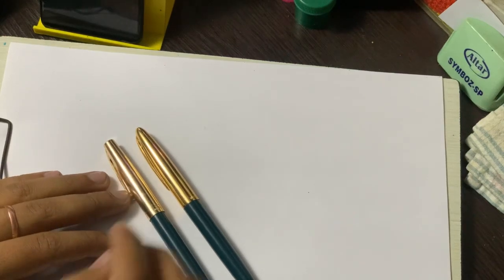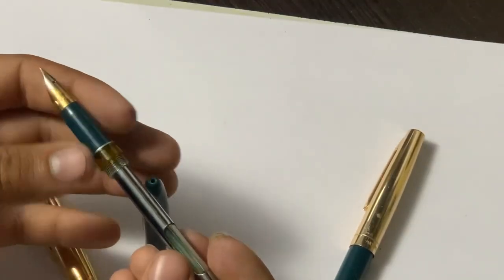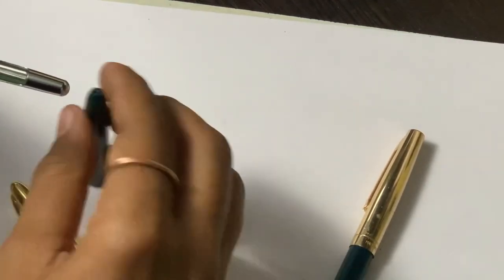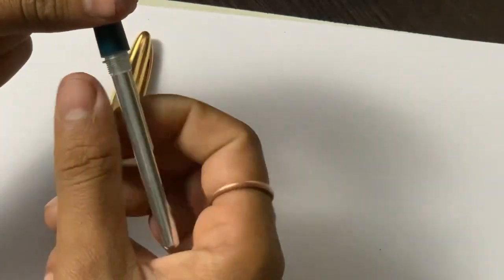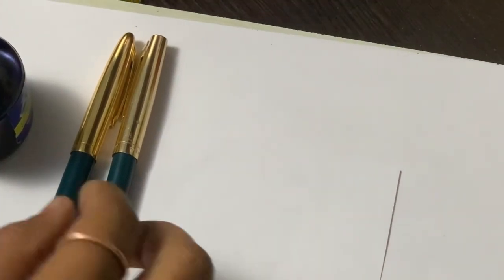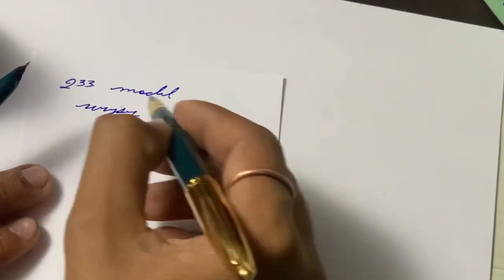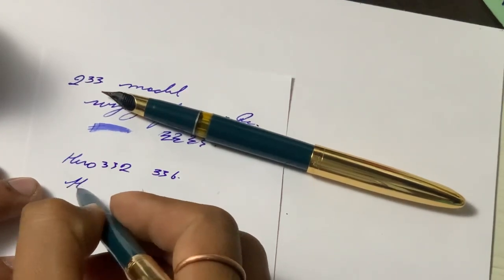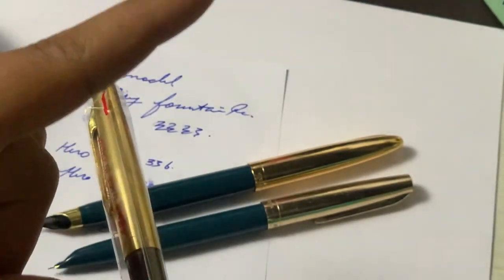Original Wingsung 233 And Hero 336 Fountain Pen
Hey if you want any old or new fountain pen, or you want to repair you pen then kindly contact on this number 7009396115 WhatsApp available 24*7